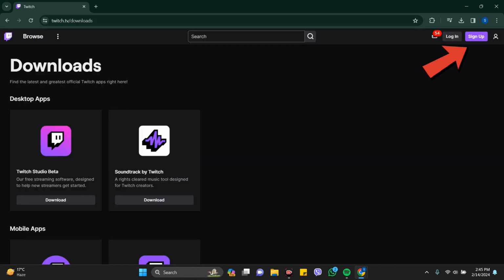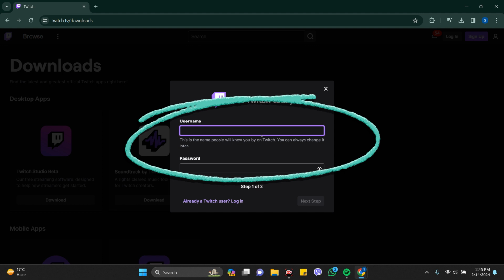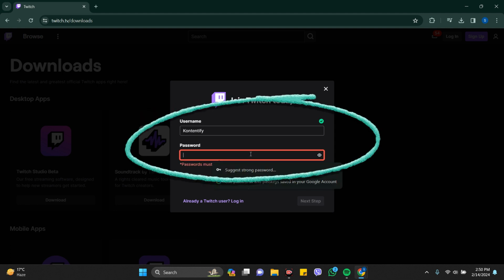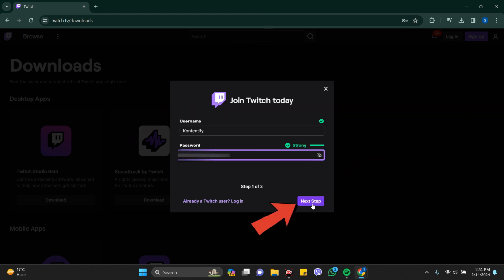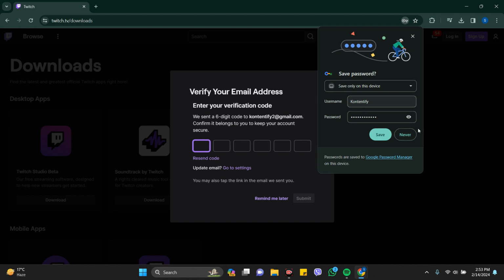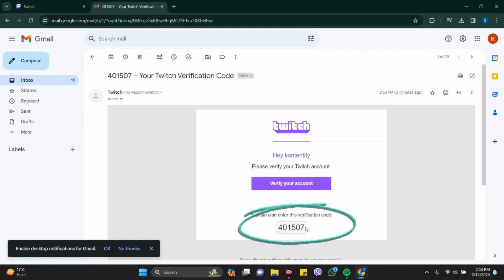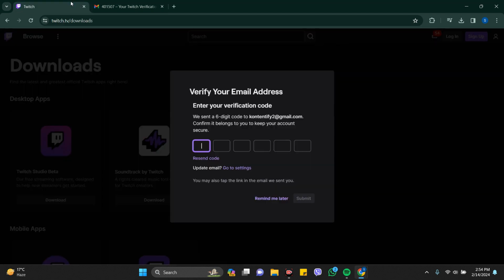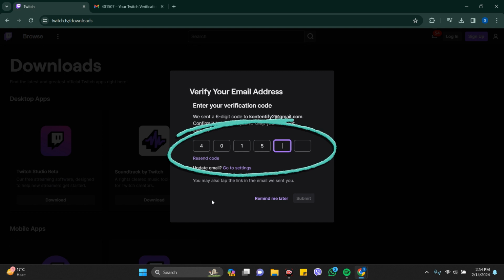How to Sign up on Twitch (2024) | Create Twitch Account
Ready to embark on your Twitch journey? Join us in this quick and straightforward video on how to sign up on Twitch! Whether you're a gaming enthusiast, content creator, or just looking to explore the Twitch community, we've got you covered. Discover the hassle-free process of creating your Twitch account and dive into the world of live streaming.